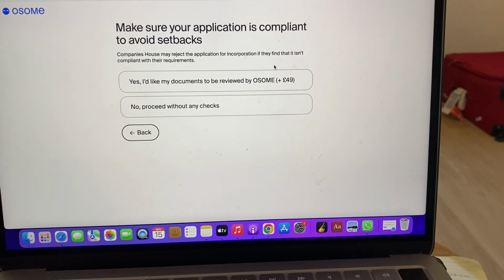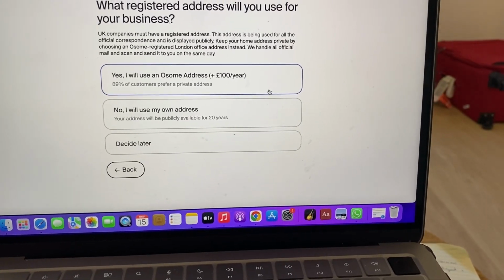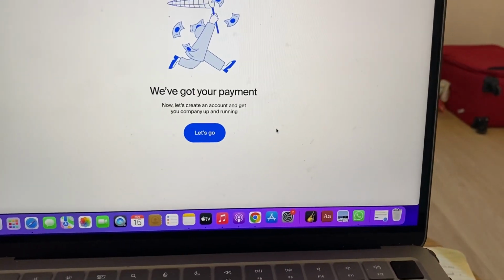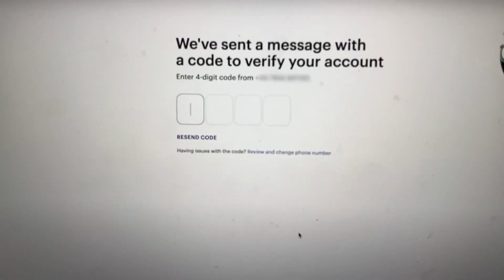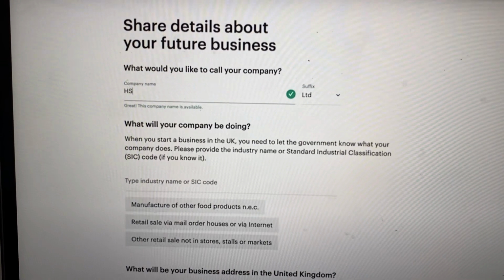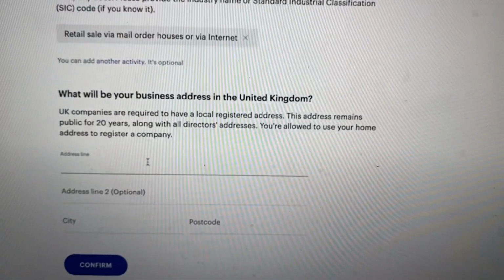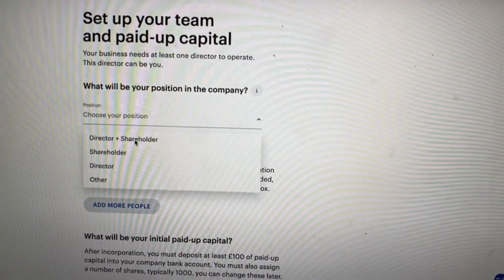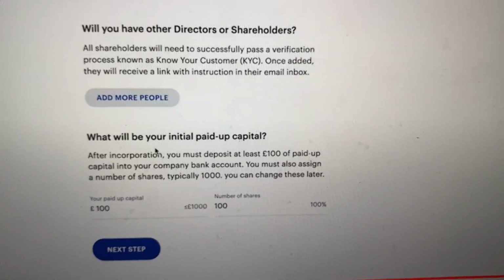How To Setup Your Business For Amazon FBA? *6 Minute Setup* Ltd Company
☎️ Coaching - I do NOT offer any Coaching myself, How ever I would recommend my mentor who runs this training group i am in myself! (get 50% off your first month with code HAYDEN at checkout